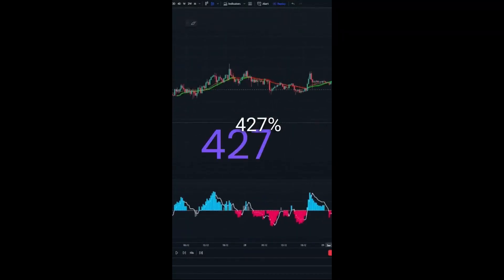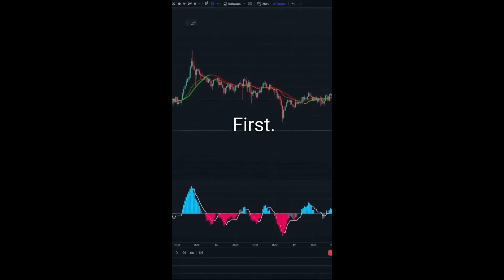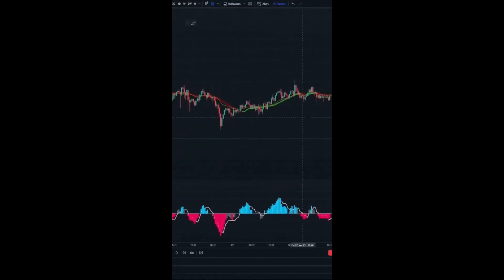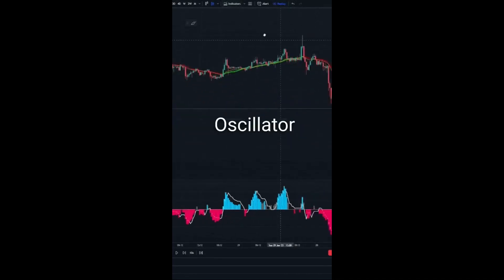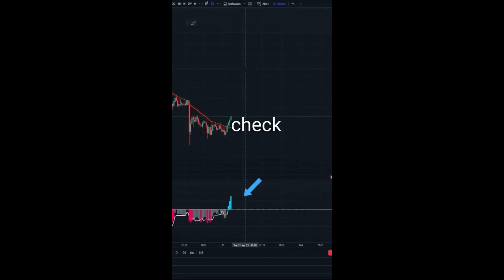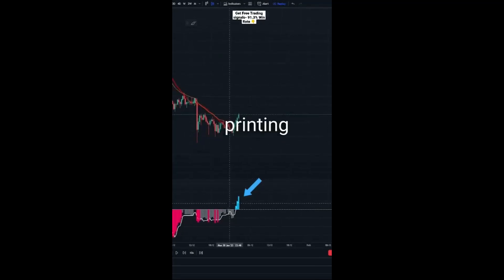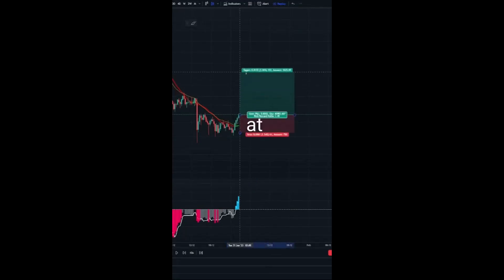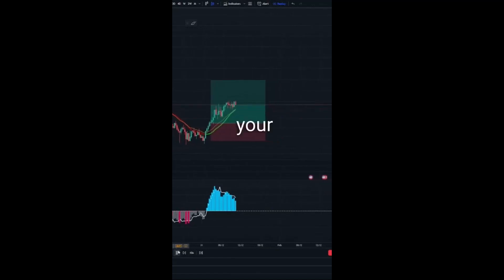Best Trading Strategy To Make Over 427% Profit